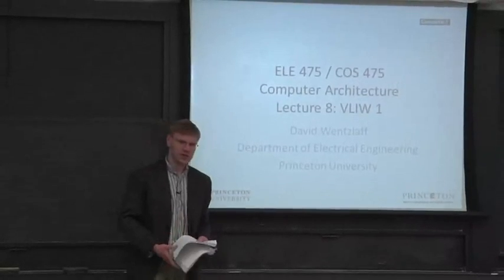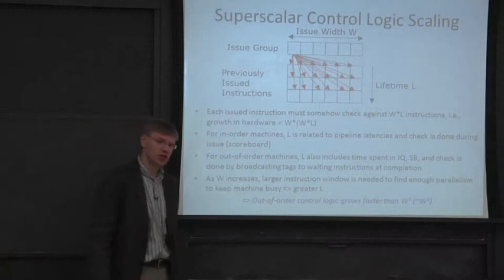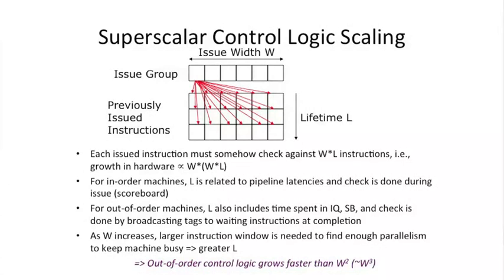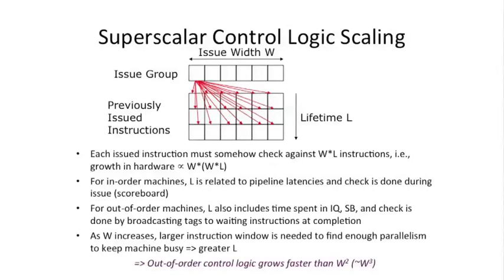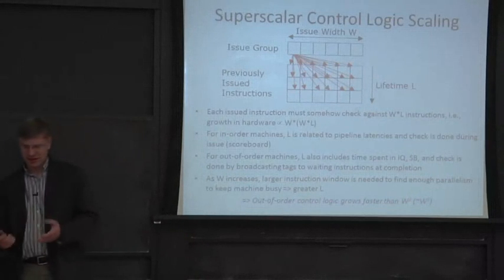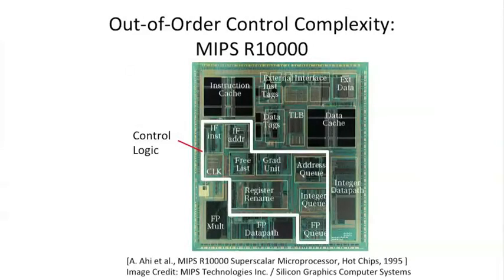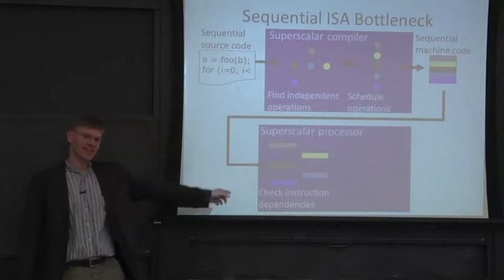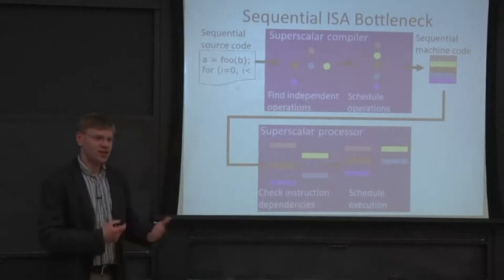L8S1 Limits of Out of Order Design Complexity